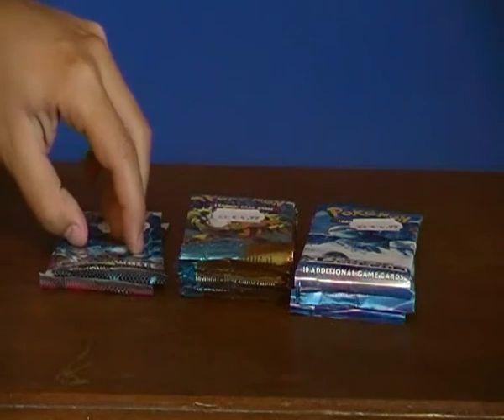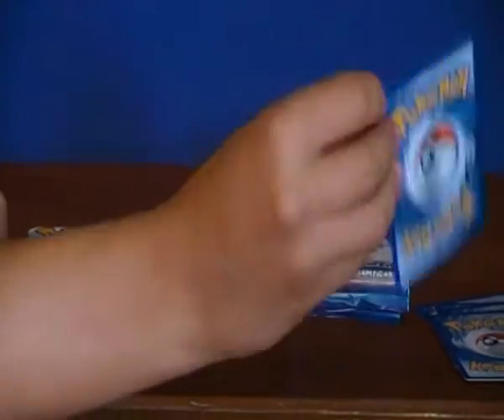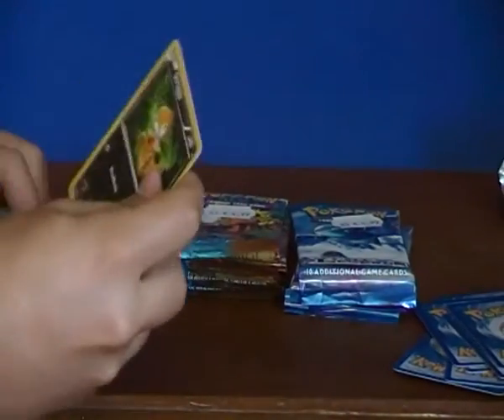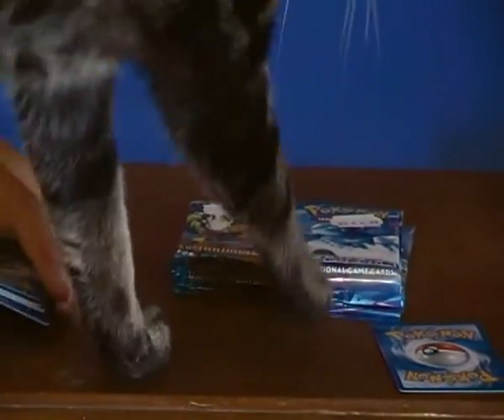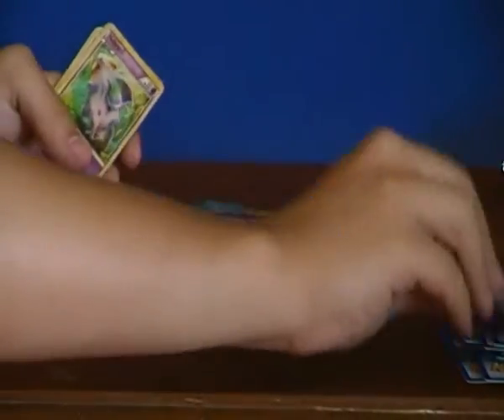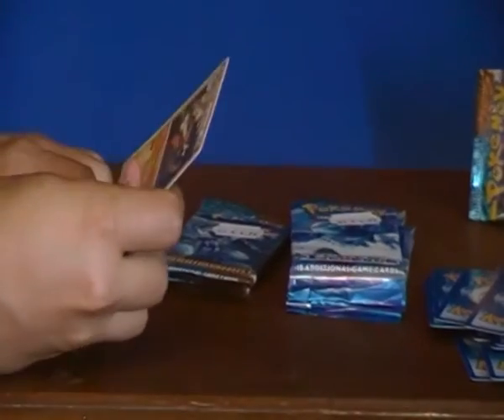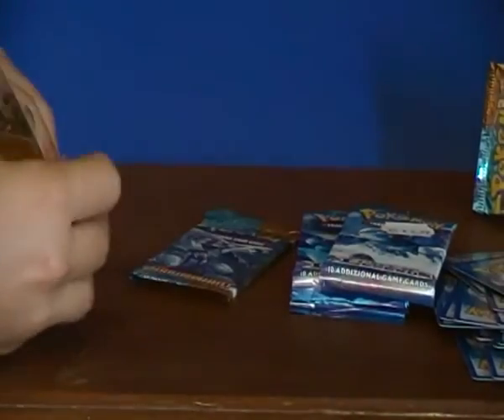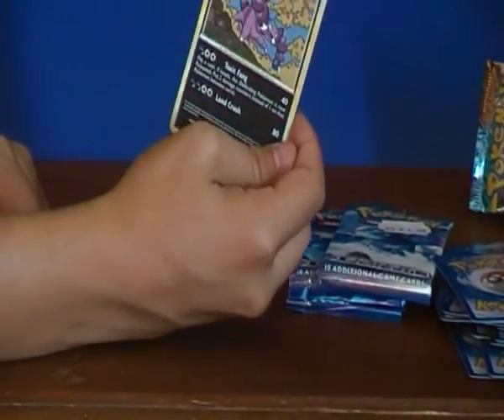Opening 12 boosters (Pokemon Black/White, HS Triumphant and Call of the Legends) Part I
This video shows me opening 2 pokemon black and white boosters adn 5 HS Triunmphant boosters. This was my first booster opening for youtube and the camera was not zoomed-in correctly tthis part, I zoomed-out and tryed to show more of the cards in part II